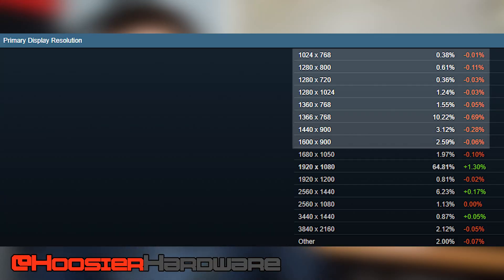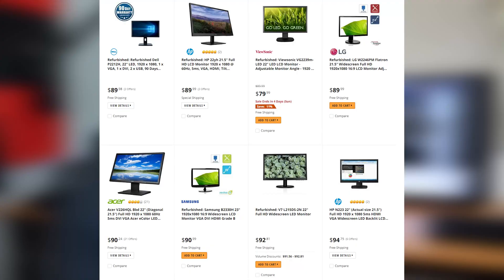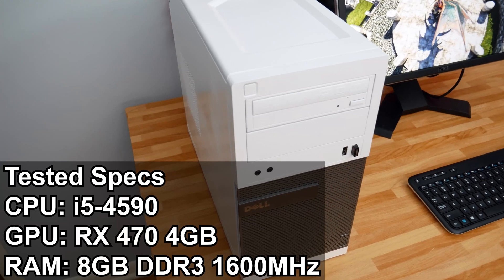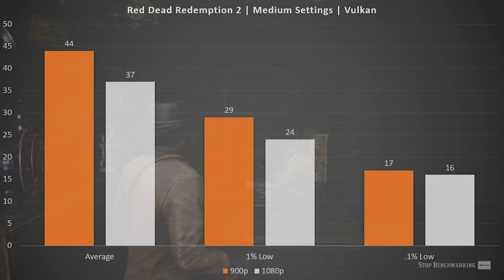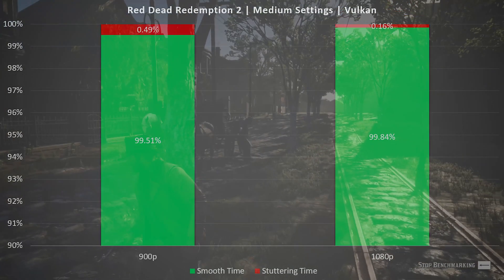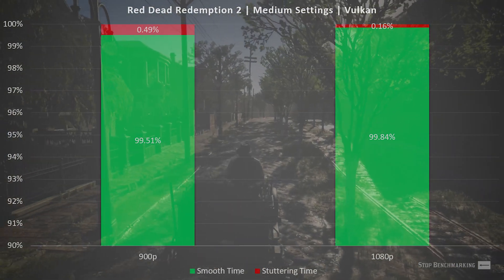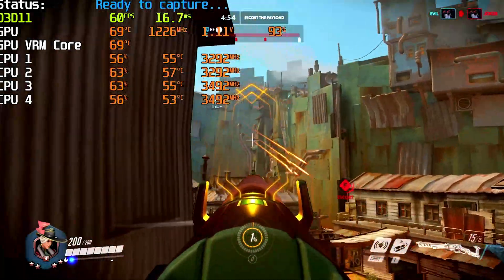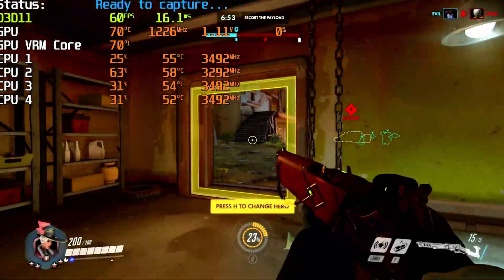I Tried 900p Gaming in 2020 on a Budget Dell PC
When I first got into PC gaming, I was using a small 900p Dell monitor. While I don't still have that screen, today I'm trying out a few recent games to see if 900p gaming is still viable in 2020 for pc gamers or if it's off the table for those just getting into PC gaming.

Cheap 1080p Monitor (75Hz)
Cheap 144Hz 1080p Monitor

2x16GB Corsair Vengeance RGB Pro
1 TB Crucial NVMe SSD
2x480GB Sata SSD

~Contents~
0:00 Intro
0:32 Sponsor - GVGMall
1:16 Setup Explanation
3:00 Benchmarks
6:54 Conclusions and Thoughts

900pGaming, PCGaming, CheapMonitor